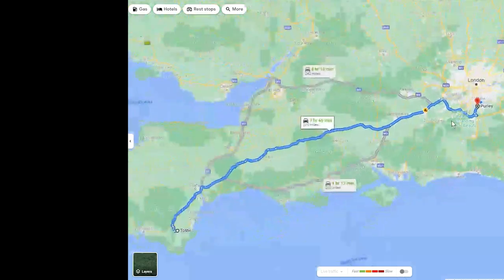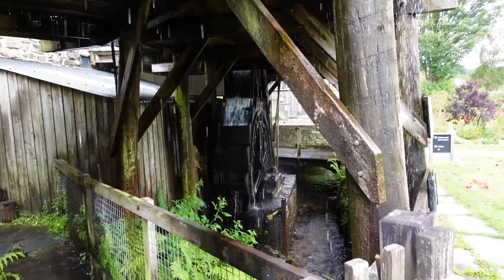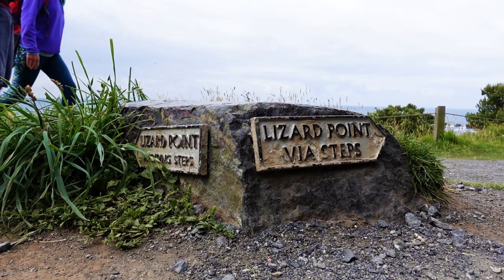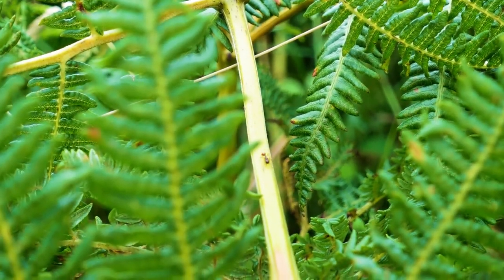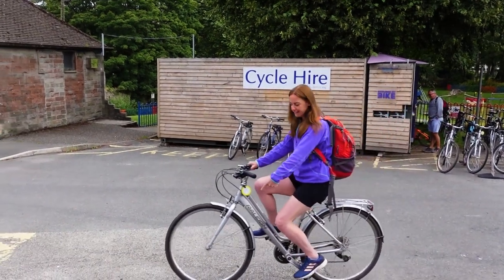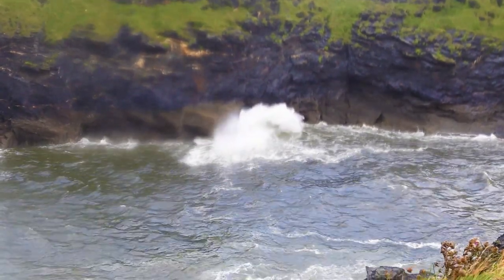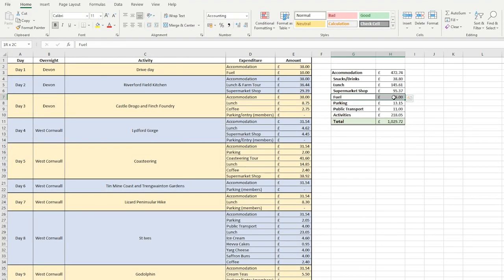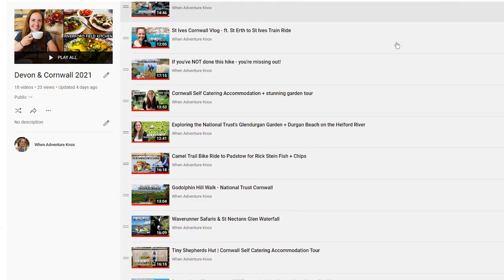2 weeks in Devon + Cornwall | activities, locations, costs etc.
I spent 2 weeks over the summer travelling in the English Counties of Devon and Cornwall. In this video I will share with you my itinerary, detailing where we stayed, what we visited and did, top tips to get the most out of these activities, as well as share a break down of costs including the overall total cost of the trip. To give a bit of a hint of some of the show stoppers in this video, there will be Castle Drogo, Praa Sands, Kernow Coasteering, Botallack Mine, National Trust Godolphin, Enys Dodnan Arch, the Camel Trail Bike ride, Waverunner Safaris Carlyon Bay, Levant Beam Engine, plenty of hikes along the South West Coastal path taking in Nanjizal beach, Porthcurno Beach, the National Trust's Rocky Valley, Kynance Cove among many others. There's hiking on Dartmoor through Lydford Gorge, the Glendurgan Maze, St Nectans Glen, the St Erth to St Ives Train ride, the Minack theatre, Devon glamping, Cornwall glamping, shepherds huts, Tintagel, Padstow and so much more. Interested?

0:00 Intro
0:17 Itinerary
1:28 Saturday
1:51 Sunday
2:17 Monday
3:06 Tuesday
3:48 Wednesday
4:12 Thursday
4:49 Friday
5:24 Saturday
6:19 Sunday
7:28 Monday
7:58 Tuesday
8:34 Wednesday
9:12 Thursday
9:44 Friday
10:13 Saturday
10:30 The Budget
13:02 My Google Maps
13:27 Helpful?